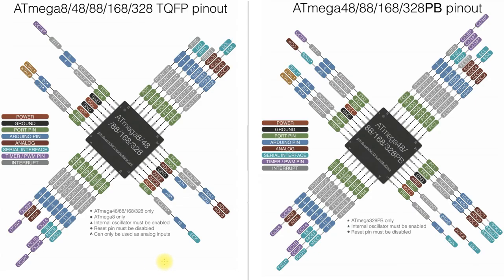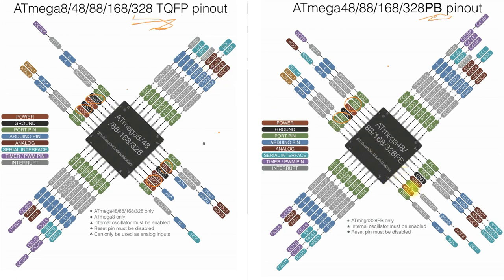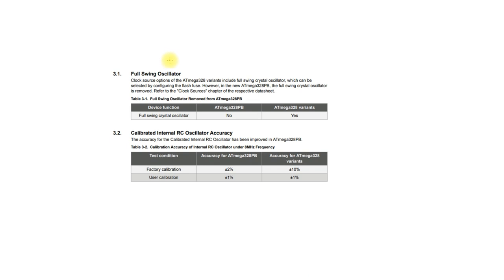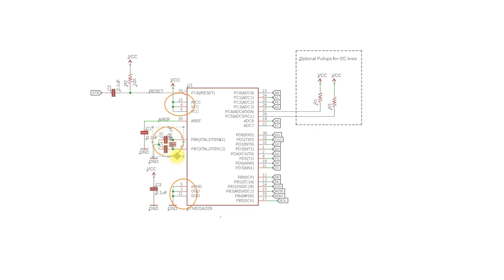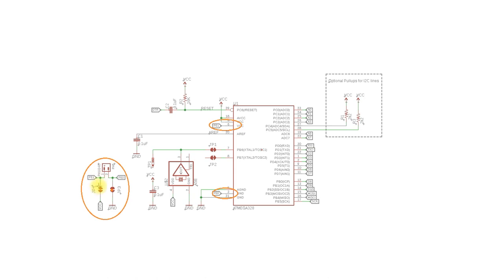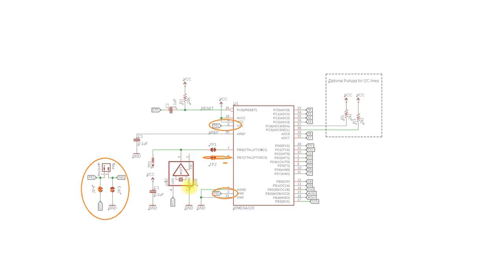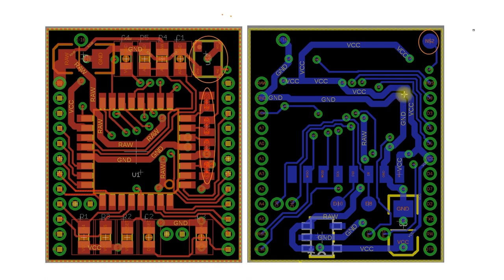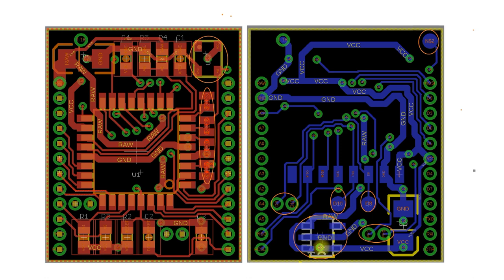Modifying the RC Tractor Control Board to suit the Atmega 328 PB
In this video we make a few changes to the last version of the RC Tractor control PCB so that we can take advantage of the extra pins available on an Atmega 328 PB.